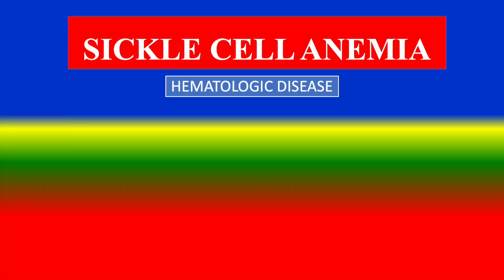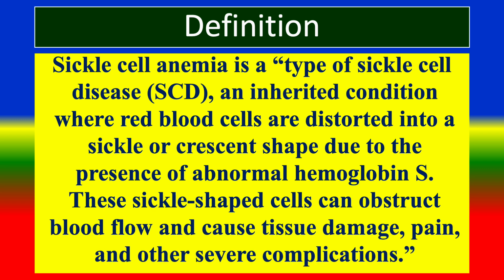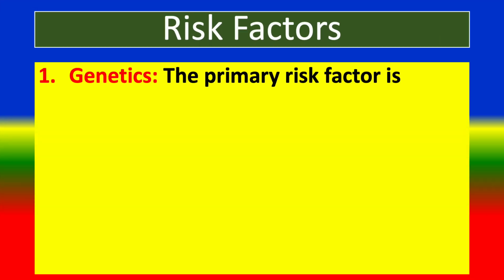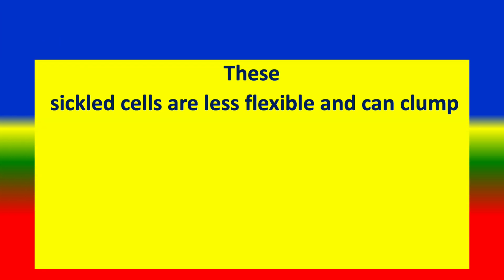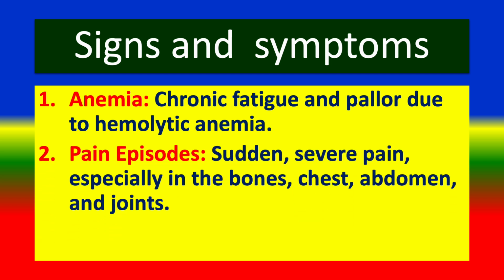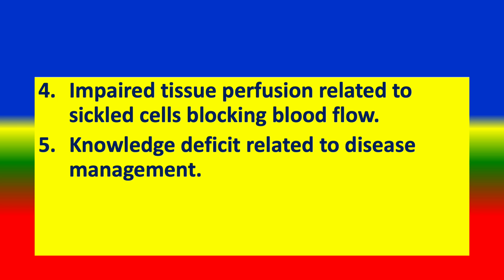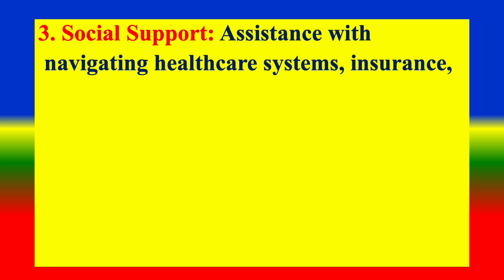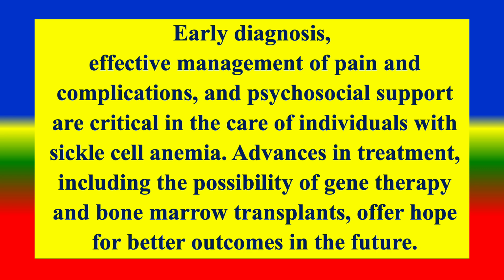SICKLE CELL ANEMIA - Definition, types, cuses, pathophysiology, signs & symptoms, medicine